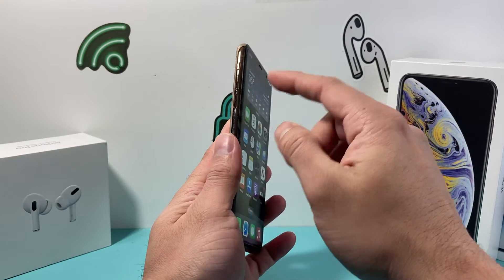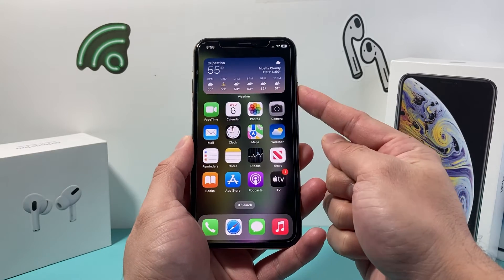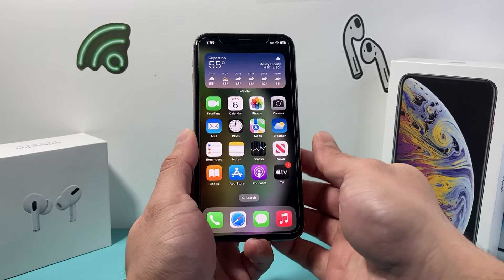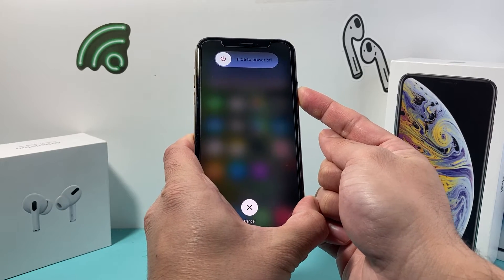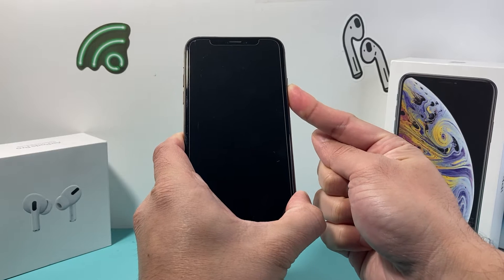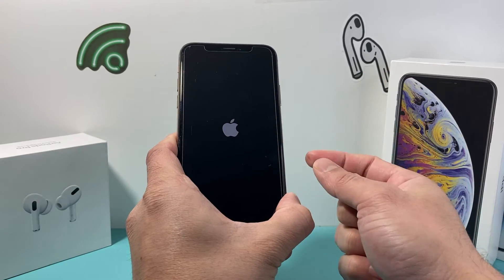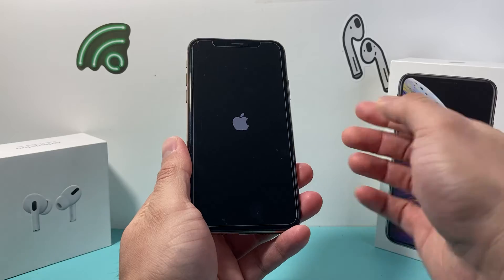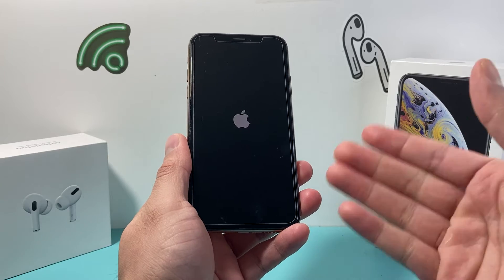iPhone XS / XS Max: Frozen, Unresponsive or Stuck Screen? (FIXED)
If your iPhone XS / XS Max screen is frozen, unresponsive or stuck, you can follow this quick fix steps to resolve the issue even if it won't restart or swipe. This method can be applied on your iPhone Xs or Xs Max even if touch isn't working.